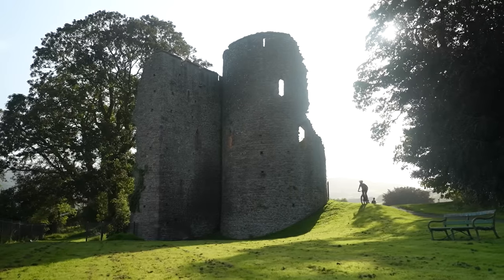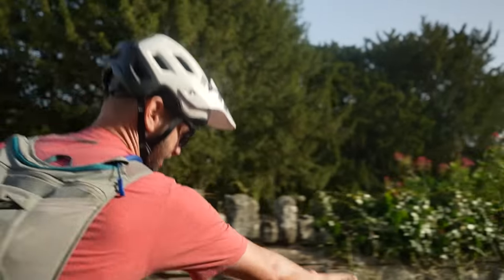How Far Can We Ride On One Battery? | EMBN’s One Charge Challenge!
A common question we get asked is how long will an e-bike battery last for? To find out, we sent @gmbn's Rich Payne on an adventure to Mid Wales to see how far he could make it on a single charge!

⏱ Timestamps ⏱
0:00 - Intro
0:53 - The Bike
1:31 - The Route
2:23 - The Journey Begins
5:07 - First Checkpoint
7:03 - Bike Check (Specs & Stats)
10:03 The Journey Continues
13:00 - Second Checkpoint
15:49 - Final Checkpoint

What's the furthest you've ever ridden your bike? Which ran out of power first, you or your bike? 👇

One Country Mile - Colton Walls
Death and Defiance - Truvio
Country Gold - Hunter Quinn
Beat And Vibe - Mar Vei
Bayou Blues - Will Harrison
Soul Over Matter - HATAMITSUNAMI
Flame Soup - Got Happy
Dead End - Got Happy
Diamond Shoes - Got Happy

- The know-how…
- The skills…
- The tech…
- The inspiration…